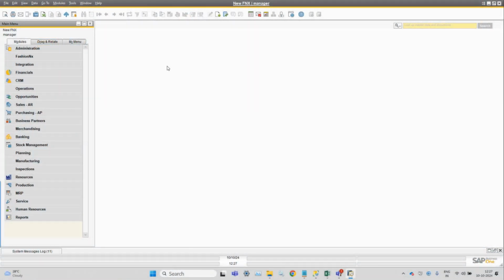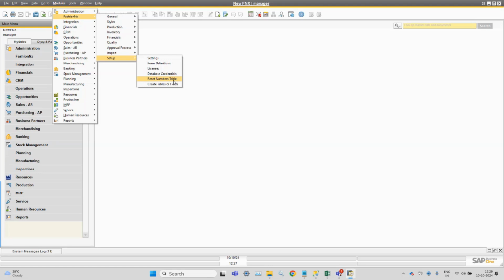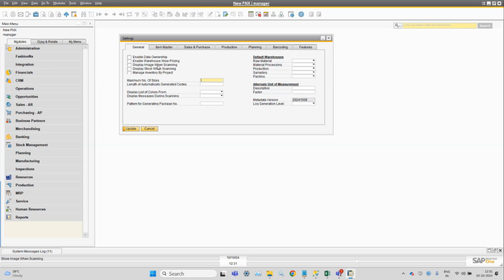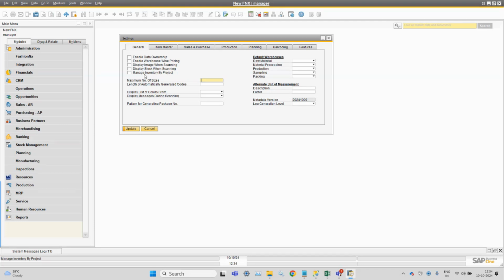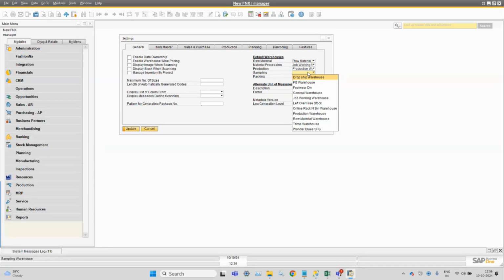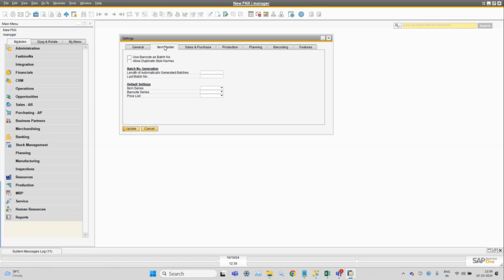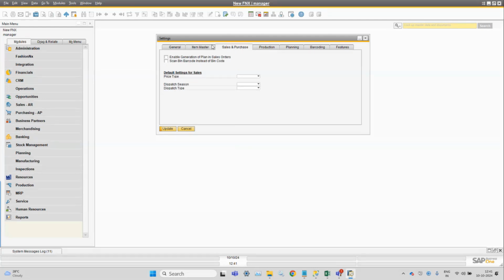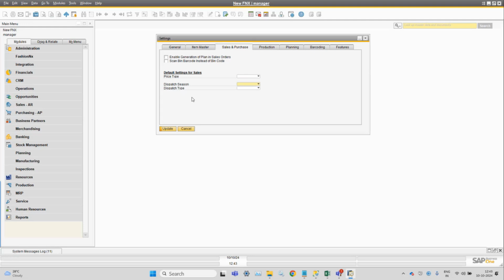FashionNX Settings Configuration | Part 1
Part 2 of the step-by-step guide to configuring FashionNX Settings in SAP Business One.
Learn how to configure Production Lot Management, Planning, and Barcode Settings in FashionNX for SAP Business One.
In this detailed tutorial, we explain how FashionNX handles production by lots, shrinkage, process control, raw material consumption, subcontracting, and advanced barcode configuration for footwear and garment manufacturing.

This tutorial covers:
• Production by Lots.
• Shrinkage & Processing Charges.
• Manual vs Automatic Process Issue.
• Raw Material Consumption Methods.
• Backflush & Ratio-based Issue.
• Subcontracting Production Control.
• Multi-Branch Inventory Posting.
• Planning & Capacity Settings.
• Barcode Label & Prefix Setup.
• Enable Merchandising & Routing.
Perfect for garment, footwear, and textile manufacturers implementing SAP B1 with FashionNX.